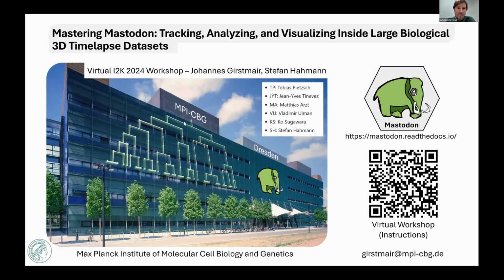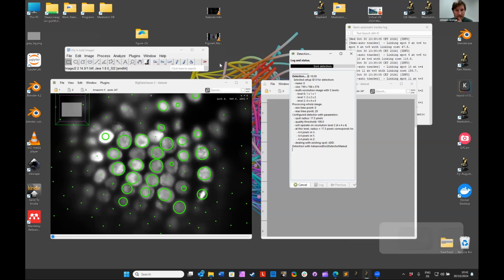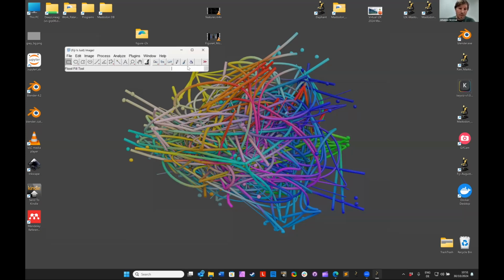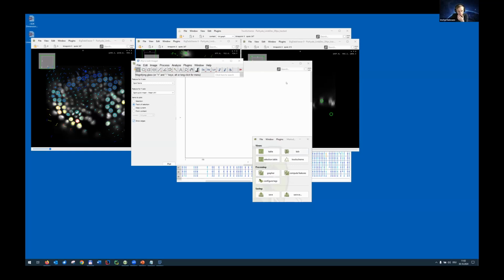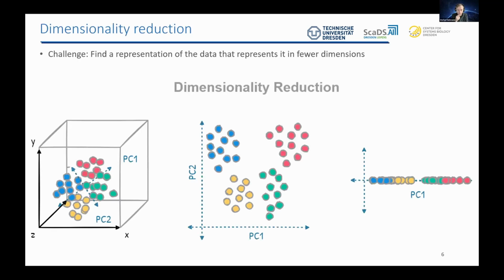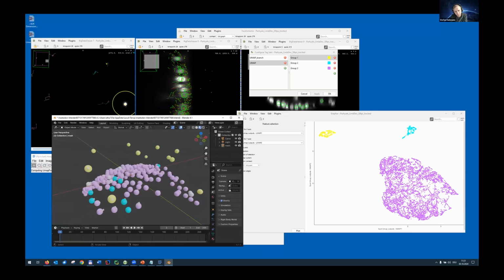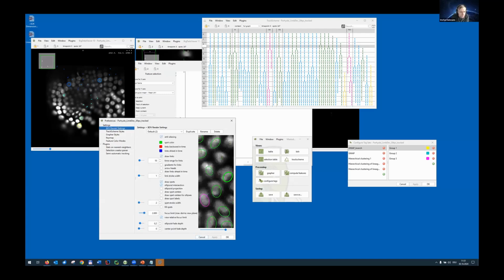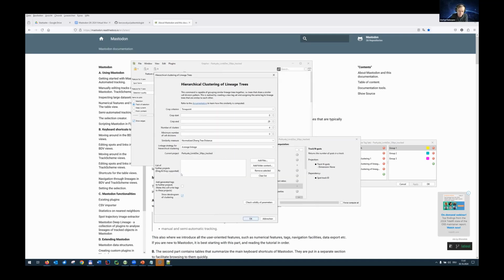Mastering Mastodon: Tracking, Analyzing and Visualizing Inside Large Biological 3D Timelapse Dataset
Mastering Mastodon: Tracking, Analyzing, and Visualizing Inside Large Biological 3D Timelapse Datasets | Johannes Girstmair, Stefan Hahmann | October 30th, Virtual I2K 2024

Authors: Johannes Girstmair, MPI-CBG;
Stefan Hahmann, TU Dresden

Description: Join our workshop to learn how to create a Mastodon project from 3D timelapse image data. We will demonstrate how to track and interact with objects, such as nuclei, using manual, semi-automatic, and automatic methods. We will also cover the use of advanced analysis tools, including feature extraction, spatial registration of multiple embryos with reproducible developmental patterns, lineage clustering based on lineage tree similarity, and interactive data exploration. Finally, we will show you how to visualize trajectories using Blender, the free and open-source 3D graphics software.

Pre-Workshop Instructions: Please check the following document one week before the workshop starts